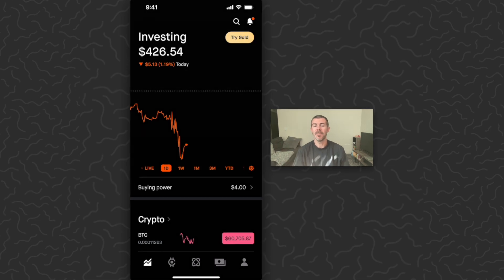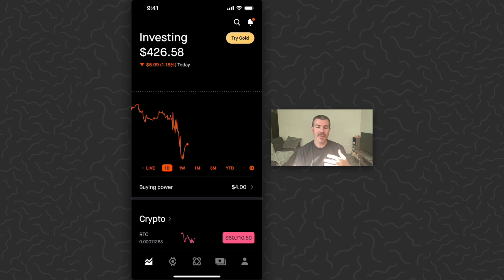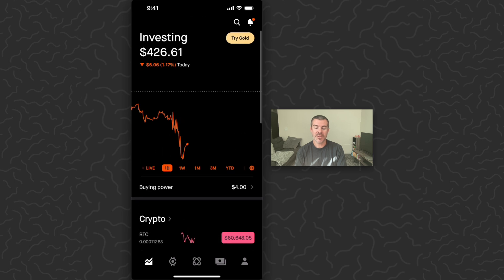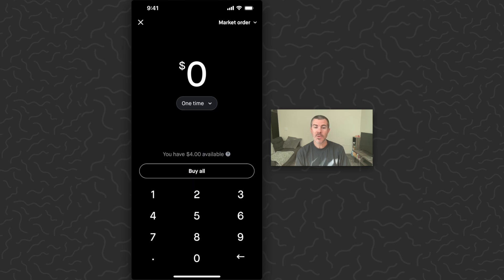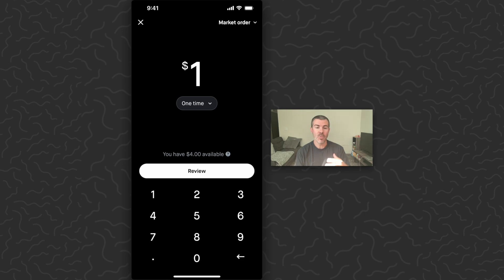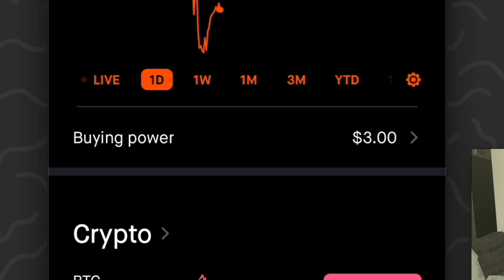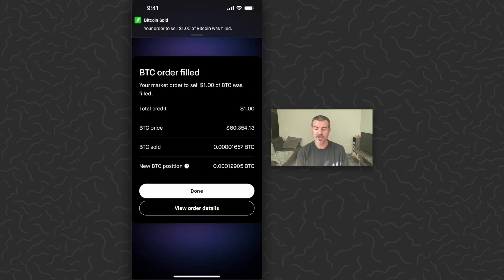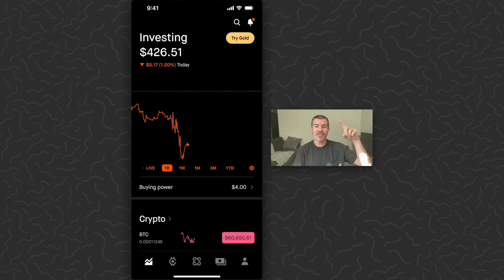How to Buy and Sell Bitcoin on Robinhood App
Full tutorial for how to buy and sell bitcoin on robinhood investing app.